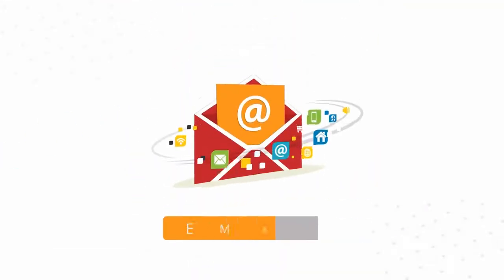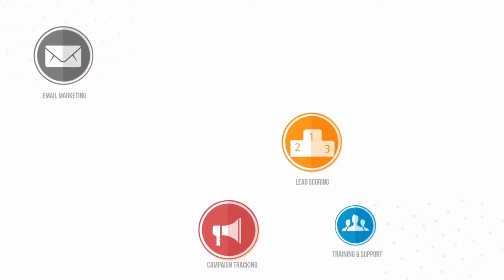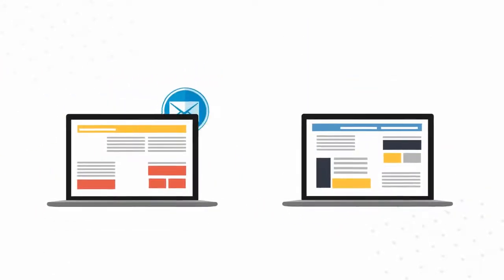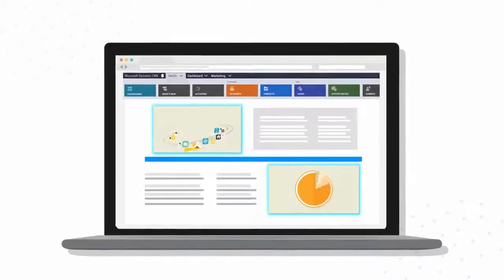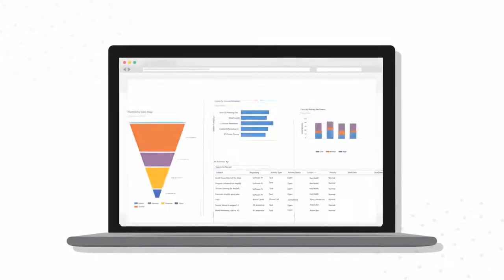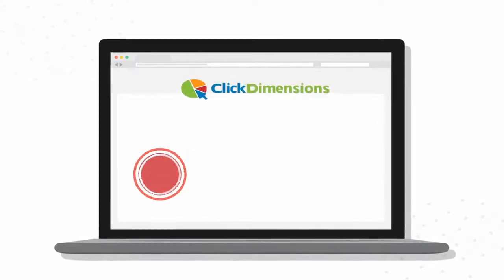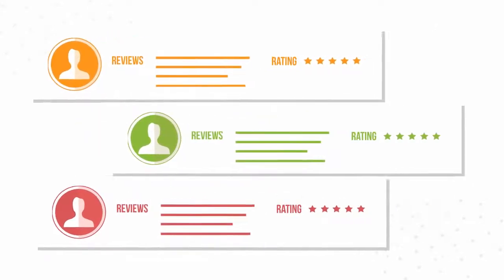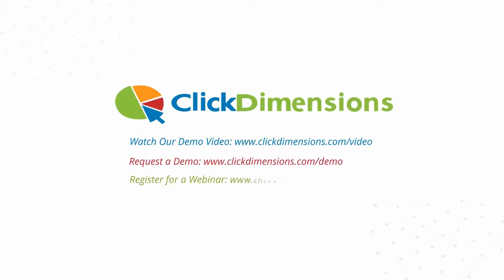1 Minute Overview of ClickDimensions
Discover ClickDimensions! Marketing made easy for Microsoft Dynamics 365